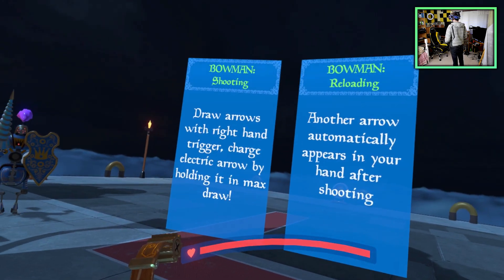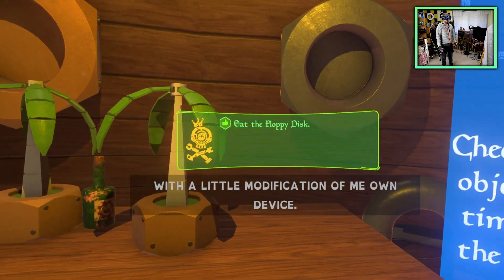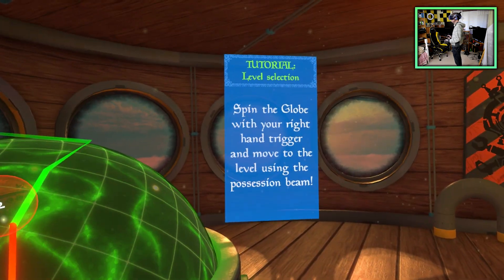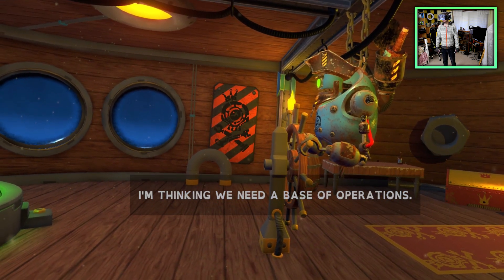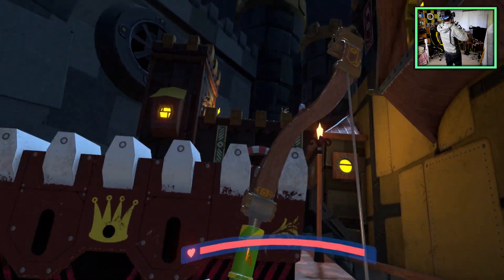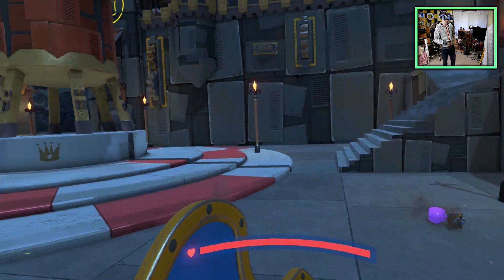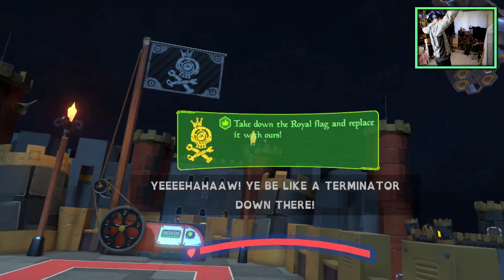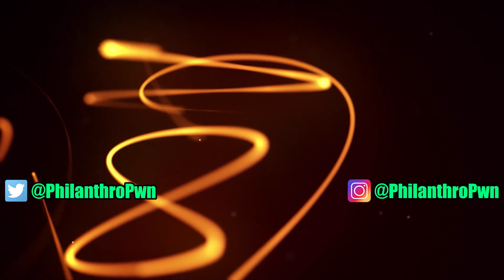INCREDIBLY COOL IDEA IN THIS GAME | Bandit Point Gameplay (HTC Vive, Oculus Rift, Index)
This VR game allows you to possess your enemies which allows you to become and control them! Epic!

Steam description: Bandit Point is an immersive VR shooter game set in a quirky mechanical world combining both fantasy and science fiction themes, where player uses their special abilities to control enemy units and destroy the opposing, snobby automatons.